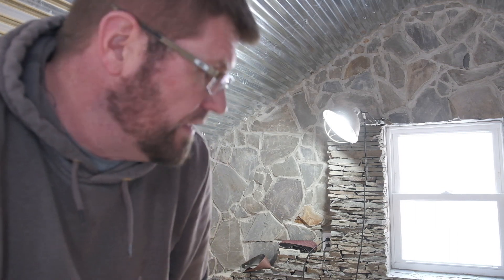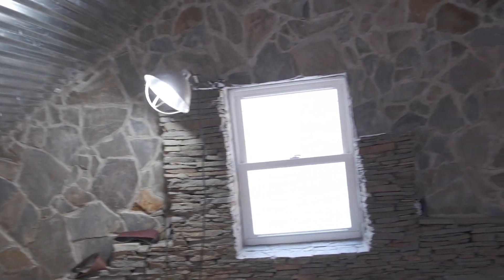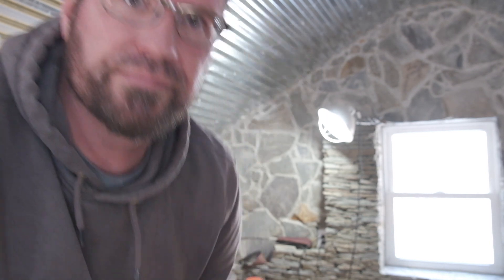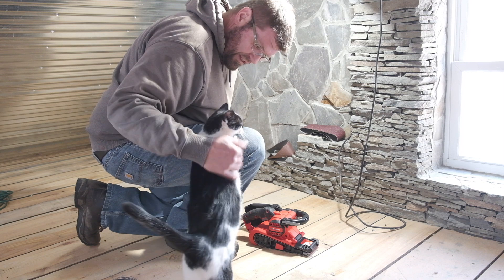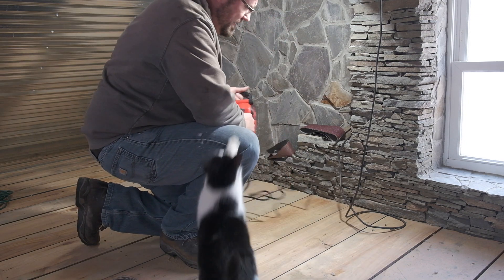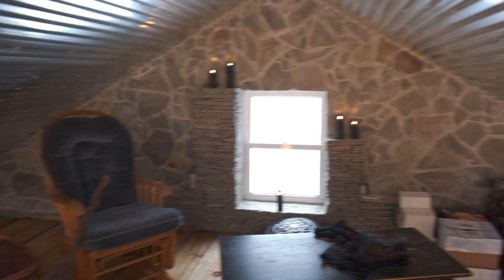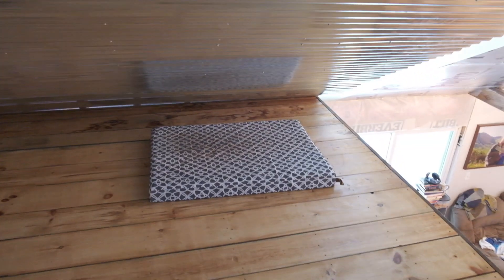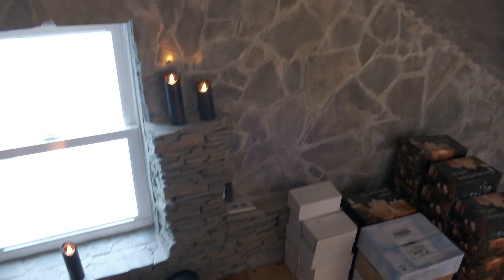Meditation room nearly completed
So, we are even further along now with the meditation room. This is the sanding of the floor and poly application on the floor followed by a light bit of decoration done by my wife. The next step is the knee wall/railing installation. To be continued...